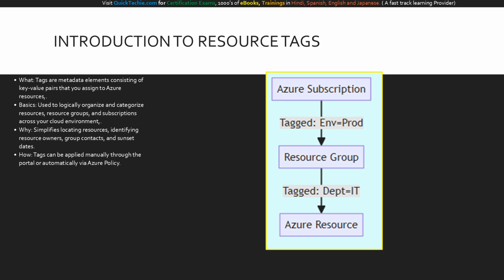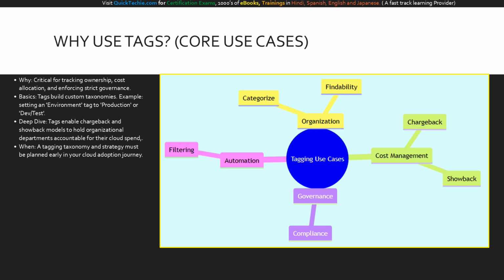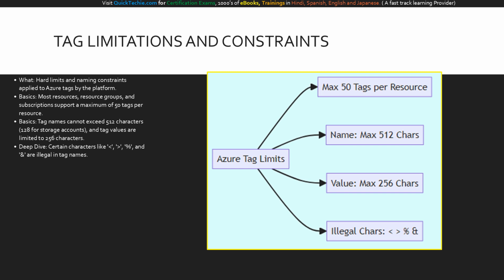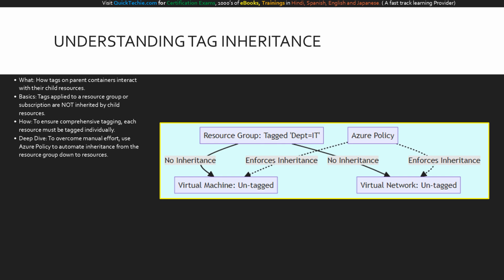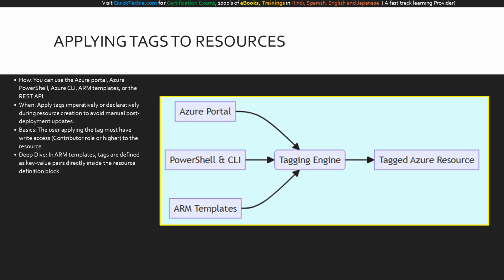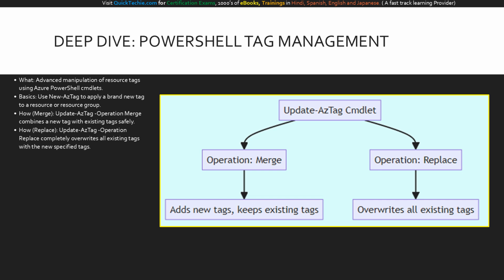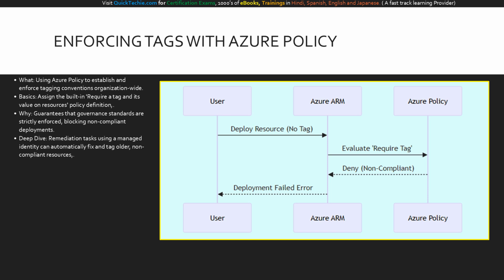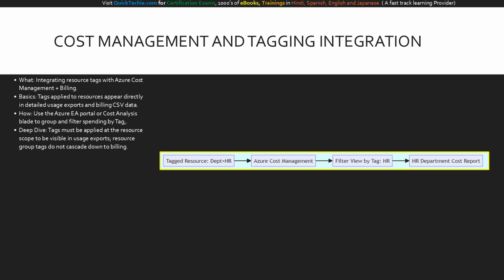Module 11 Manage Azure Subscriptions & Governance Applying and Mana (Microsoft AZ-104)